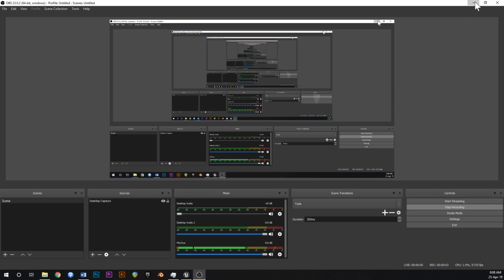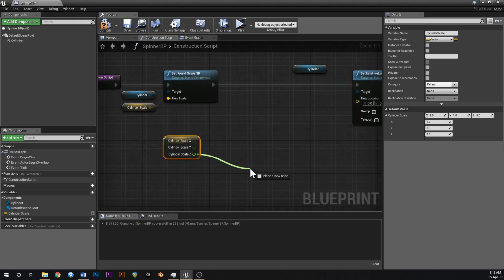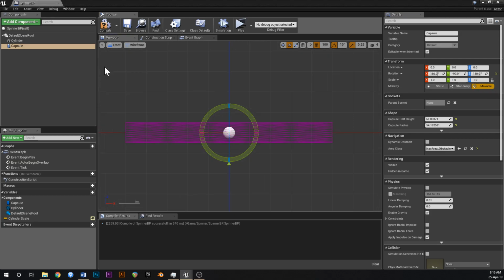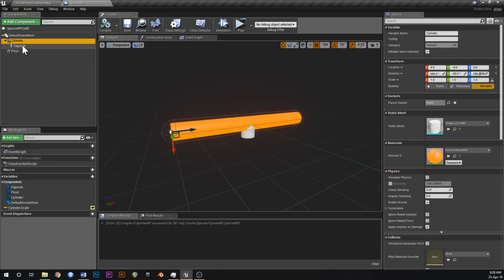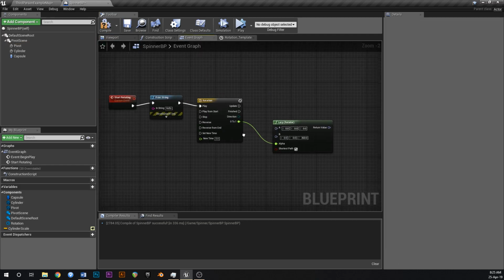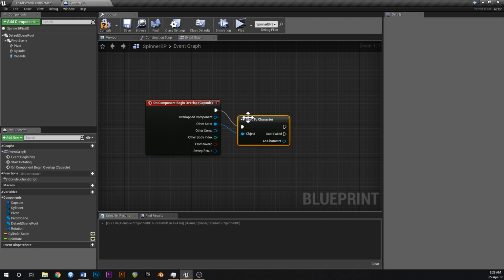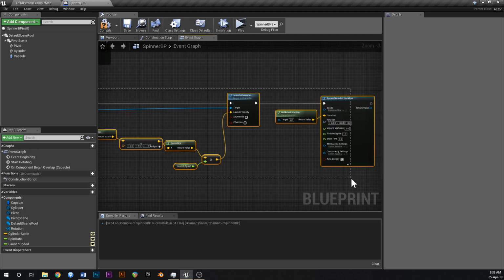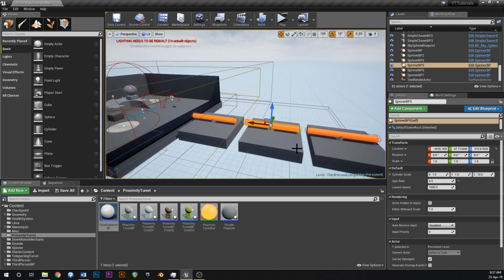Create A Platformer Pt 6: Spinning Knockback Cylinders! UE4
Create a turntable cylinder of variable width and length that can rotate at variable speeds and will send the player flying on impact.